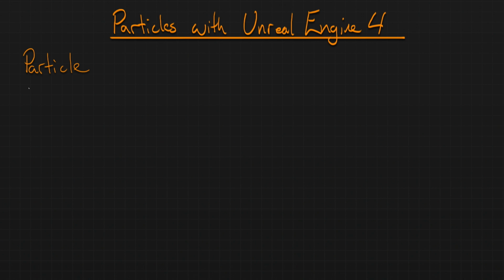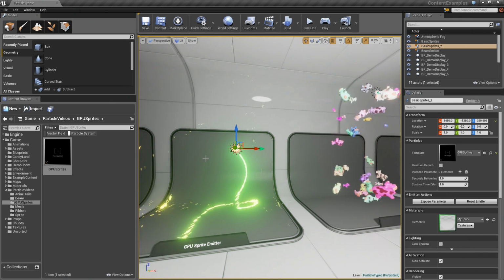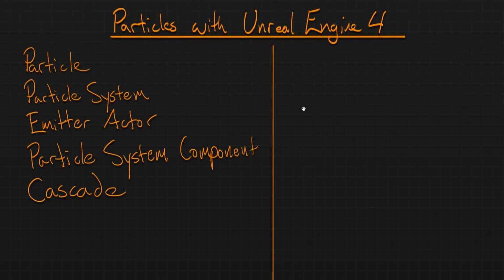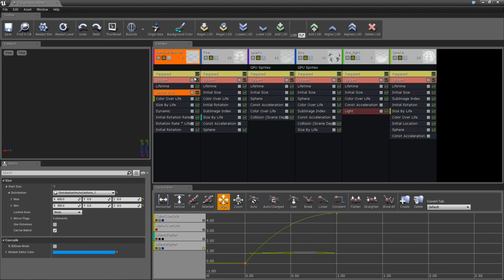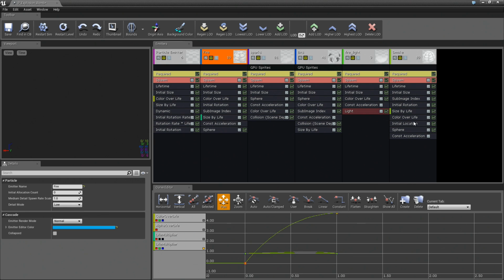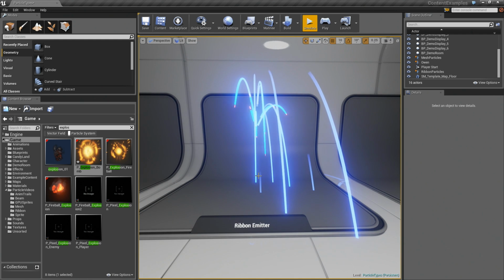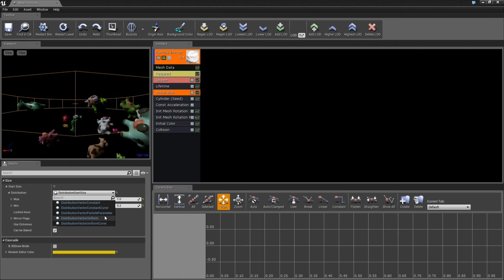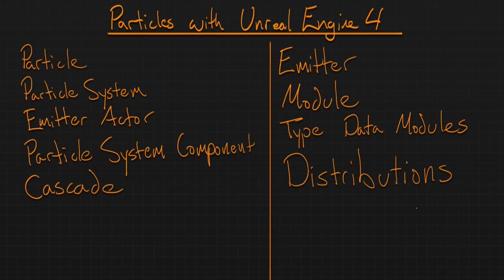Into to Cascade: Particle Terminology | 01 | v4.2 Tutorial Series | Unreal Engine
This video covers some key terms that you will need to know in order to comfortably use the particle effects systems in Unreal Engine 4.

(00:05) - Particle terminology
(03:27) - Particle System Components
(05:22) - Cascade
(06:29) - Emitters
(08:32) - Modules
(11:56) - Type Data Modules
(15:57) - Distributions
(19:21) - Recap